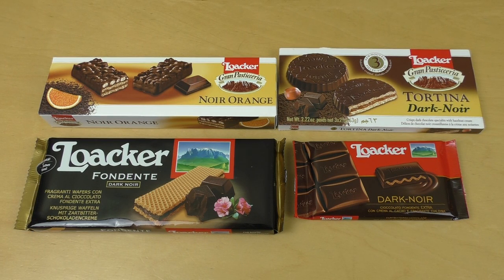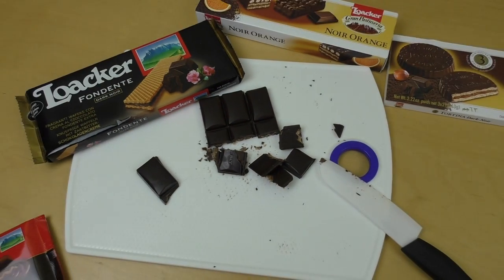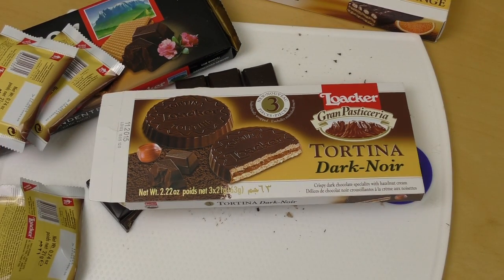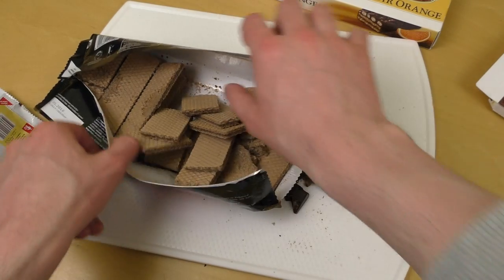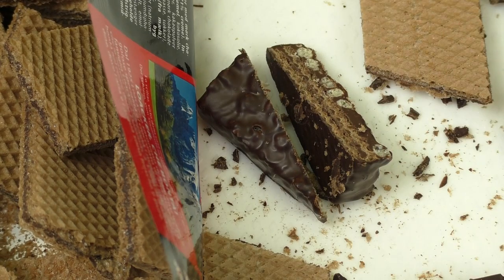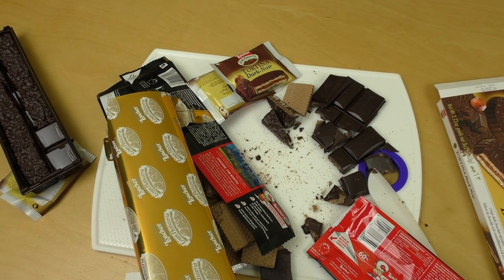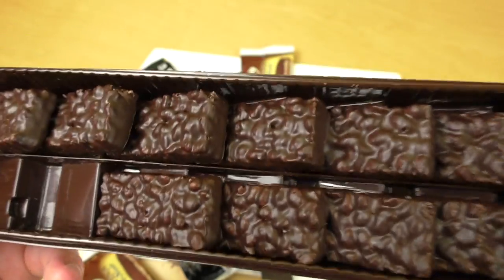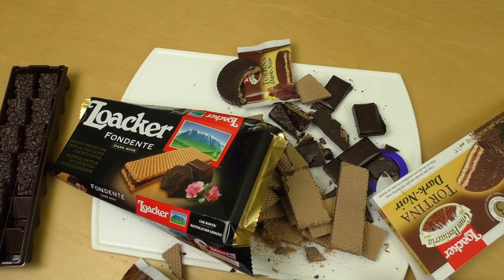Dark Choclate Varieties by Loacker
This is dark chocolate and waffle stuff from Italian premium producer Loaker. The best product out of these is the Gran Pasticceria Tortina Dark-Noir.
German starts 6:19